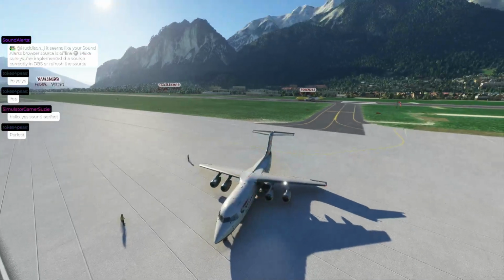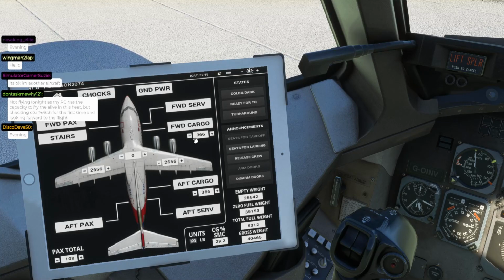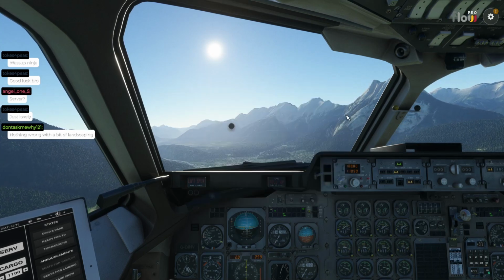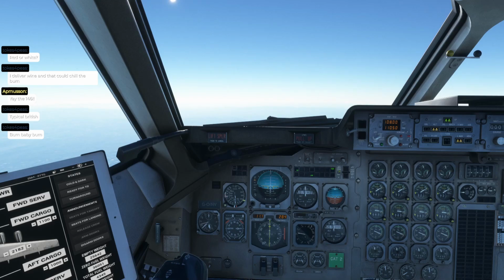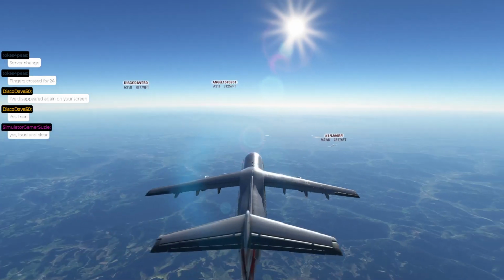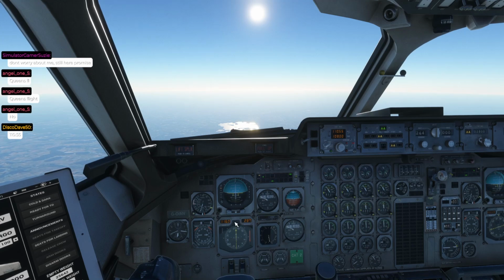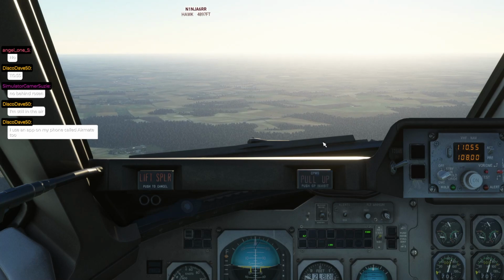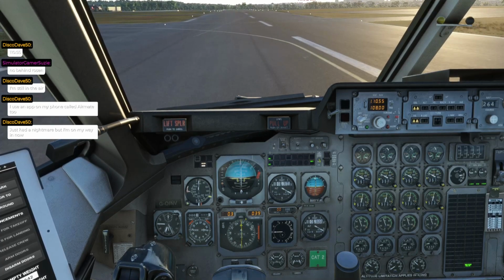FS:2020: Twitch 146 Professional (Past)Livestream - LOWI (Innsbruck) - LFPB (Le Bourget)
I'll be uploading most of my Twitch streams to this 2nd Channel of mine; as videos disappear from Twitch after several days.  Be sure to catch a future Twitch Livestream